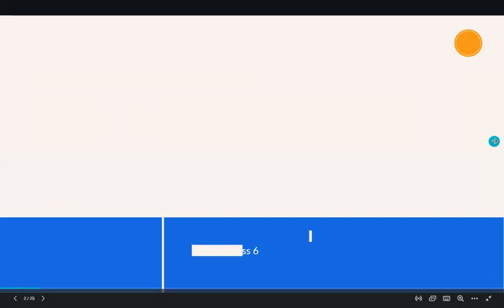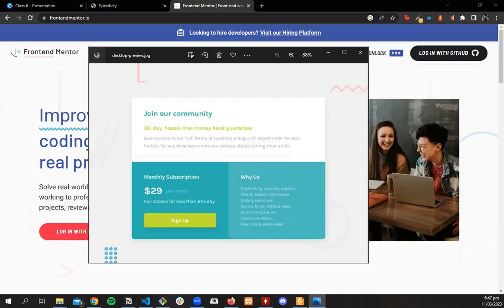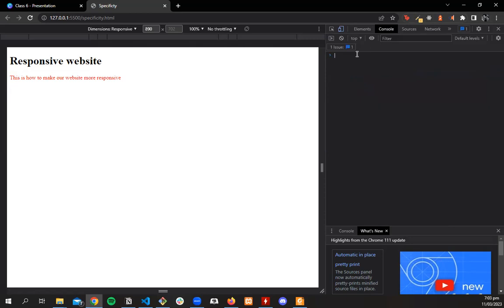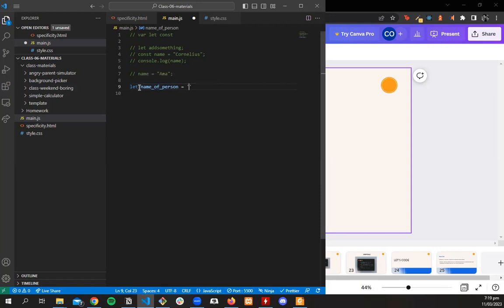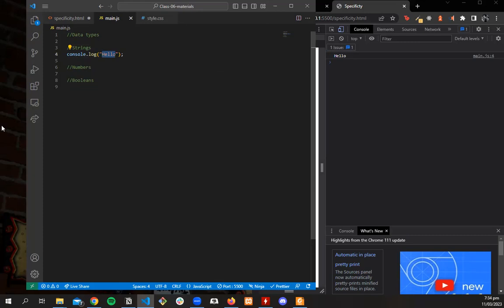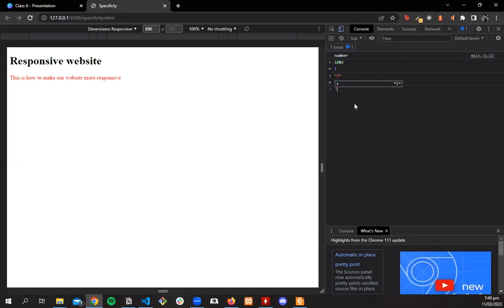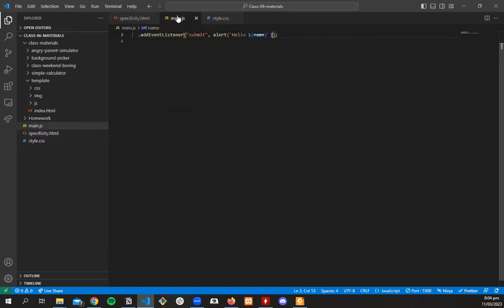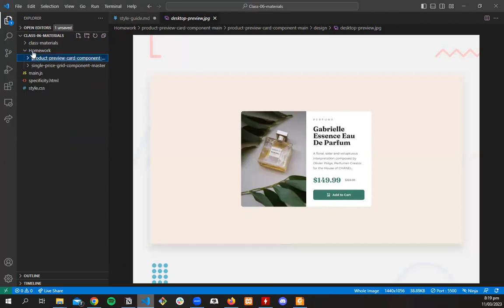Nextgen coding Program Class 6 - Introduction to JavaScript